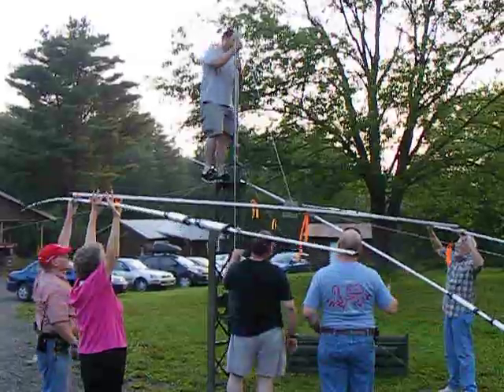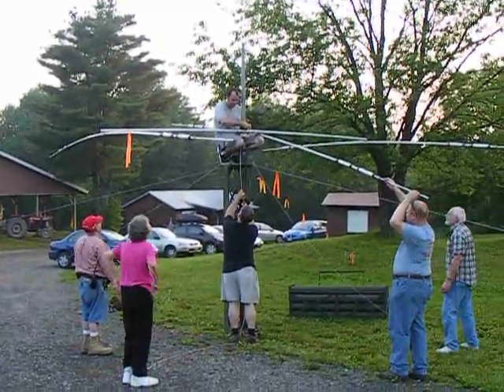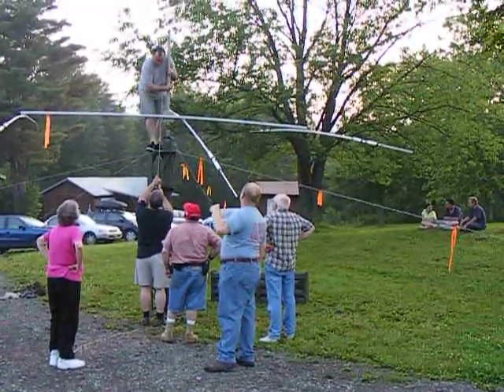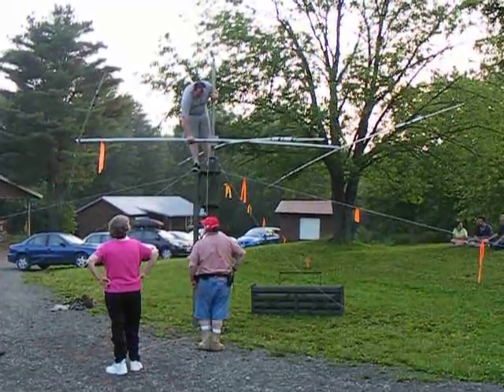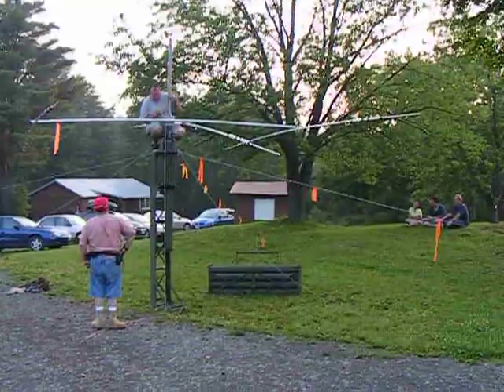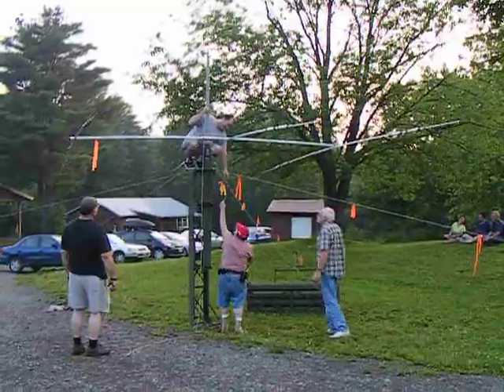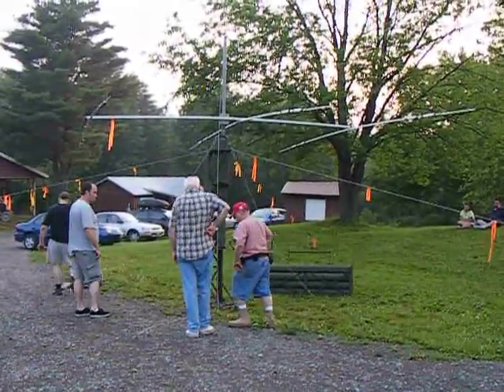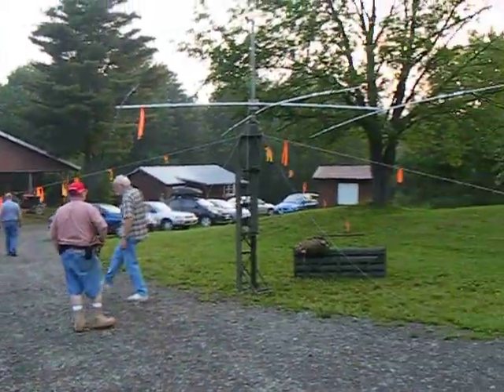Beam Antenna Raising for Field Day '08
Members of the Skyline Amateur Radio Club (SARC) and the Liverpool Amateur Repeater Club (LARC) raise a beam antenna in preparation for ARRL Field Day on June 27, 2008 at Camp Owahta, Solon, NY.